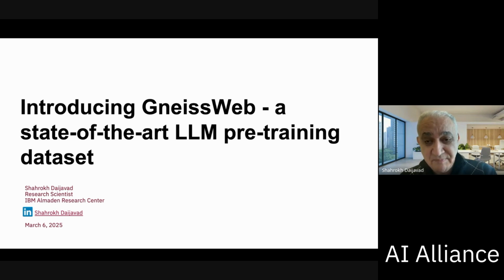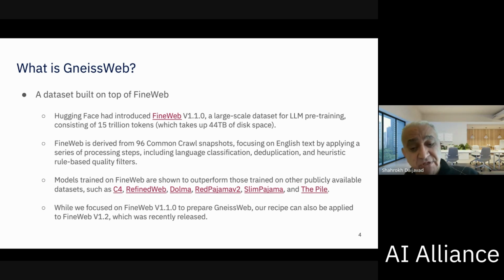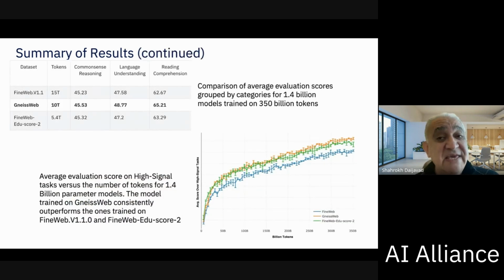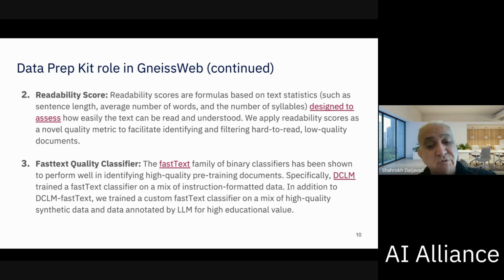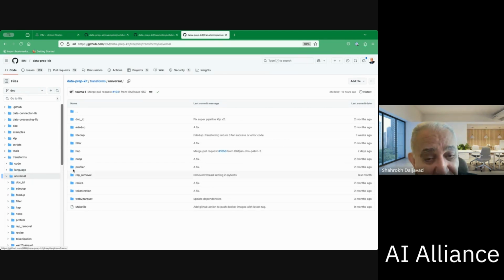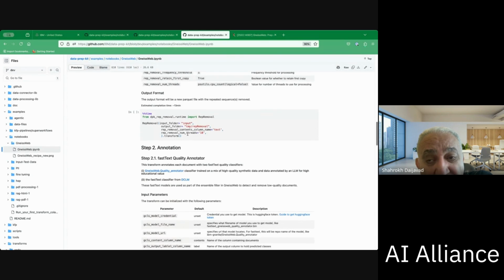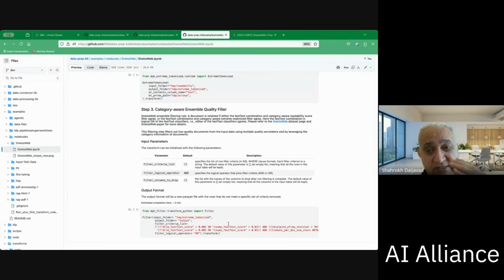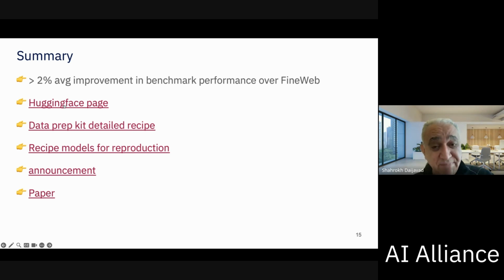Introducing Gneiss Web: A State of the Art LLM Pre-Training DataSet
🧠 Dive into GneissWeb, a powerful tool for building structured, editable knowledge graphs from unstructured documents using natural language prompts!

In this engaging Office Hours session, we walk through how GneissWeb transforms documents like PDFs into dynamic knowledge graphs that can be viewed, edited, and expanded with ease. You'll see live demos on how to extract structured information and visualize connections—all using plain language.

Workshop Highlights:
- 🛠️ What is GneissWeb and how does it work?
- 📄 Turning PDFs into editable knowledge graphs
- ✍🏽 Prompt-based data extraction and graph creation
- 🌐 Visualizing, navigating, and editing your graph
- 🤖 Integration with LLM-based tools for intelligent document understanding

Speaker:
**Daniel Gunning**, Research Scientist at Elemental Cognition, leads development on GneissWeb. With deep expertise in symbolic reasoning and human-in-the-loop AI systems, Daniel is passionate about making advanced AI tools accessible for researchers, developers, and knowledge workers.

🔗 Explore the event page for resources, links, and more:
[Building Editable Knowledge Graphs from PDFs with GneissWeb (2025 Mar 6)]

Whether you're building AI-powered research tools, need a better way to extract and organize insights, or you're just curious about human-guided knowledge graph construction, this session is packed with useful takeaways!